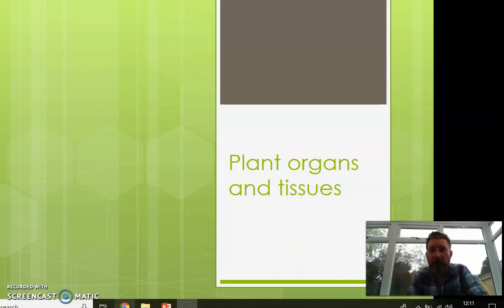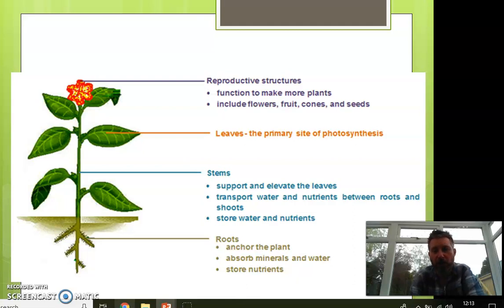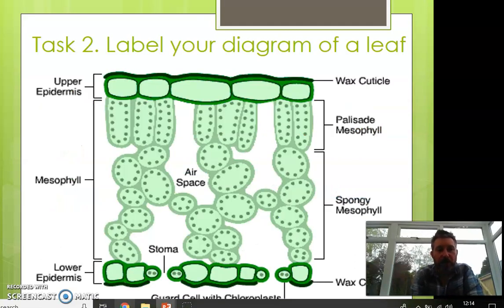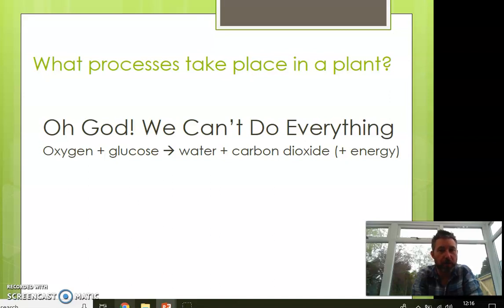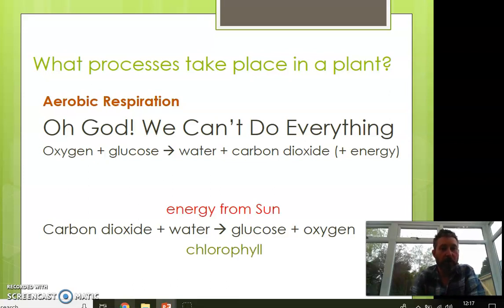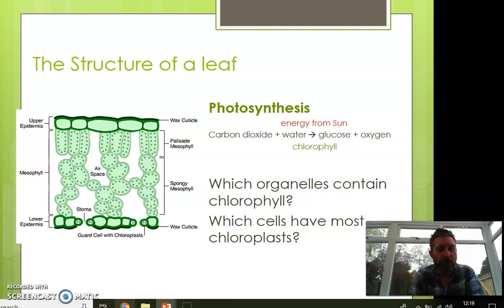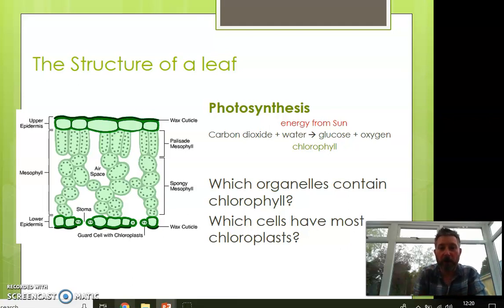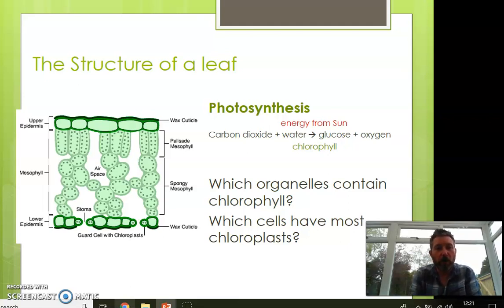Plant organs and tissues